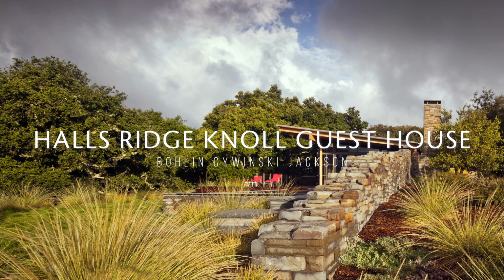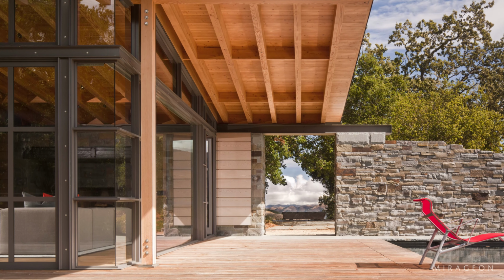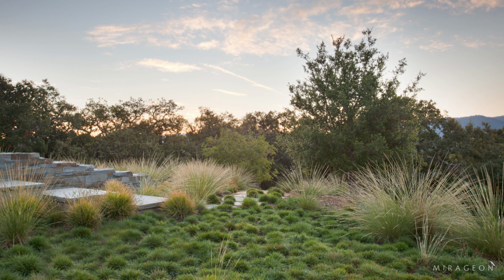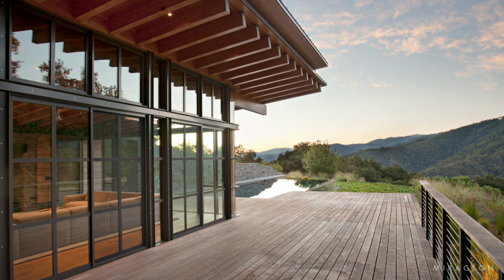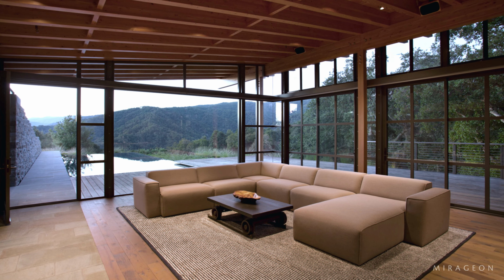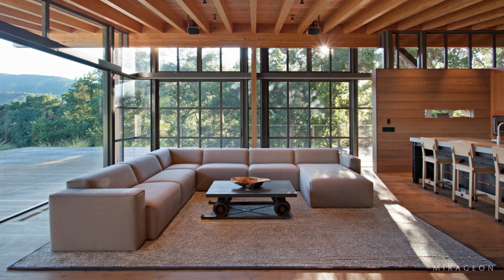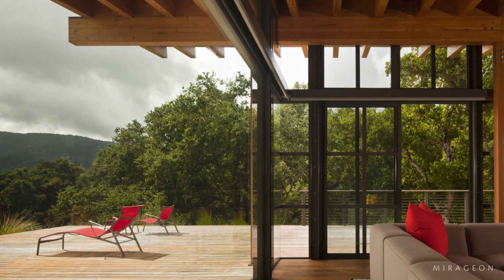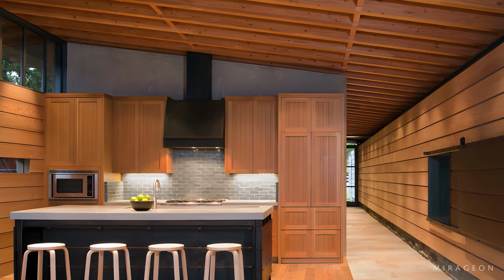Halls Ridge Knoll Guesthouse Built Against a Massive Stone Wall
The Halls Ridge Knoll Guest House, located in the Santa Lucia Reserve, is the first of a series of buildings designed for a rural and untouched terrain in the Santa Lucia Reserve. Nestled against a robust stone wall, the house offers stunning panoramic views of the mountains and the Pacific Ocean, just five miles away. The expansive and undulating terrain is refreshed by sea breezes, providing a serene natural environment, surrounded by a forest of ancient live oaks and madrones.

The house facade presents a charming mix of materials, with cedar-clad walls and naturally weathered zinc roofs. The emphasis on sustainability is evident, with the use of reclaimed wood floors from an old barn structure. The modern architecture elegantly merges with the landscape, ensuring a seamless connection between the interior and the exterior.

The house was designed considering the passive design opportunities offered by the temperate climate of the region. Expansive windows provide natural lighting, while the wide overhangs protect the interiors from the intense summer heat. Sliding doors and operable windows are strategically positioned to take advantage of the prevailing winds, offering not only natural ventilation but also stunning views of the surrounding mountains.

As visitors arrive at the property, they are greeted by the first chimney marker near the barn, pass by the guest house, and finally arrive at a stone-paved patio marked by another chimney and the family's main residence, currently in the design phase. The Halls Ridge Knoll Guest House, with its harmonious fusion of modern design and integration with nature, offers a welcoming and luxurious experience amidst a breathtaking natural setting.

Credits:

Location: CARMEL-BY-THE-SEA, United States
Area: 139 m²
Year: 2009
Architect: Bohlin Cywinski Jackson
Landscape Architect: Bernard Trainor & Associates
Photography: Jason Liske, Nic Lehoux

0:00 - Halls Ridge Knoll Guest House
6:11 - Drawings